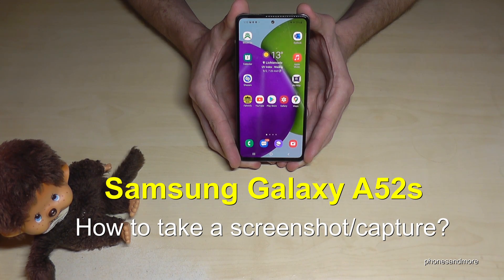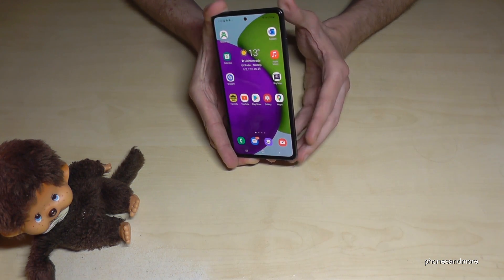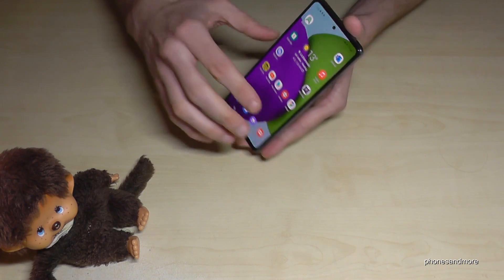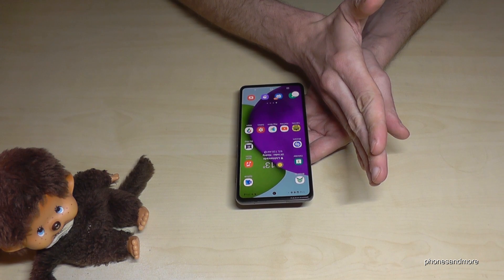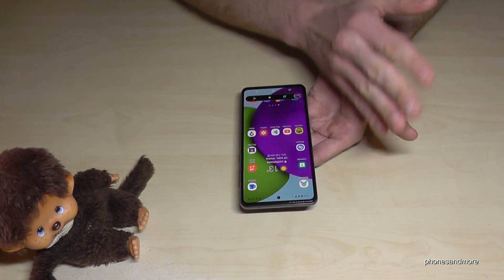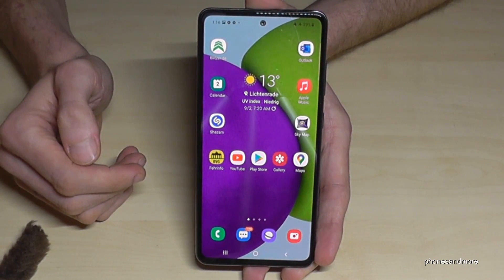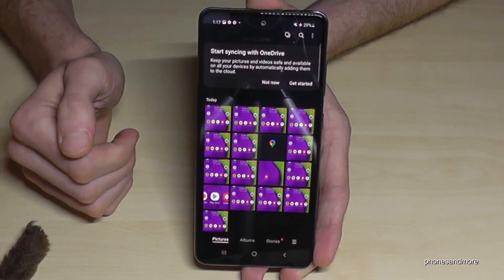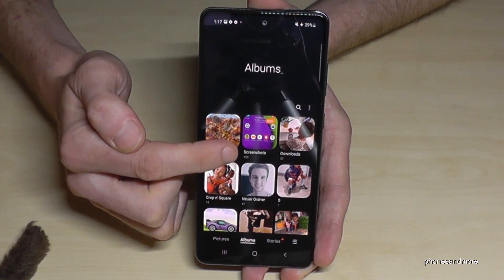Samsung Galaxy A52s 5G: How to take a screenshot/capture?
With this video, I want to show you, how you can take a screenshot/capture, with the Samsung Galaxy A52s 5G. You will have 2 ways to take one.